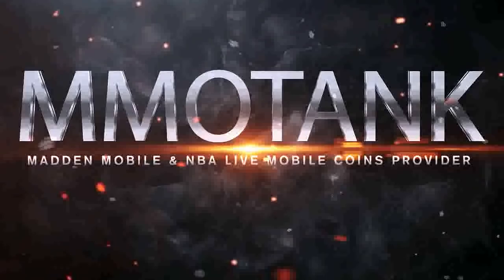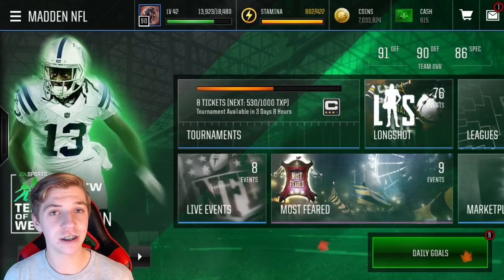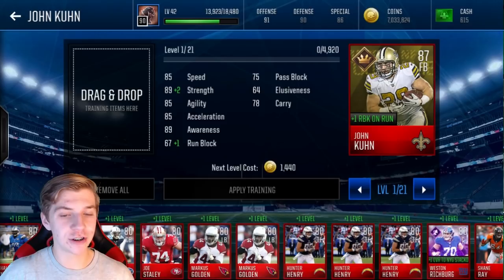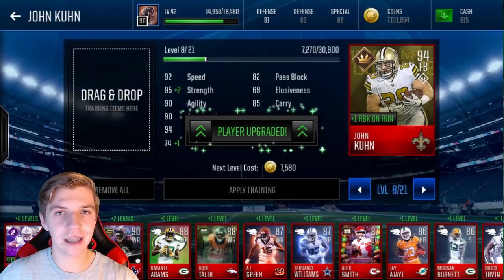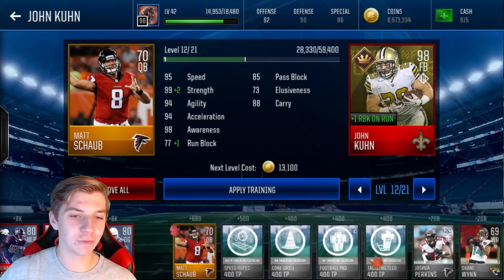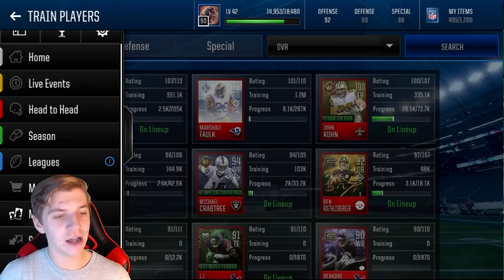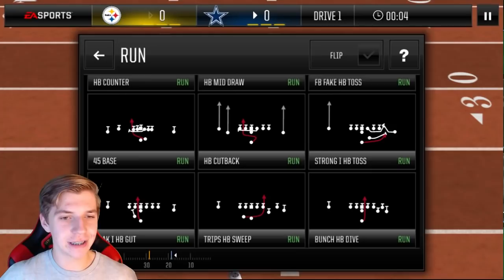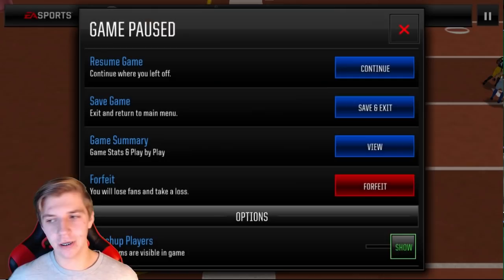BEST FB IN THE GAME! NEW TOP 2% JOHN KUHN 100 OVR MADDEN MOBILE 18 GAMEPLAY!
Madden Mobile 18 Coin Making Method